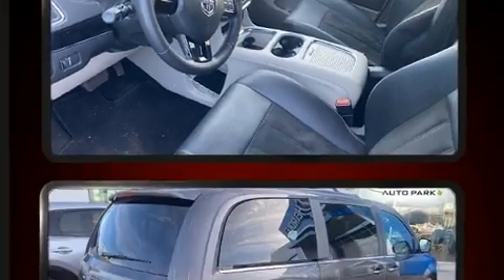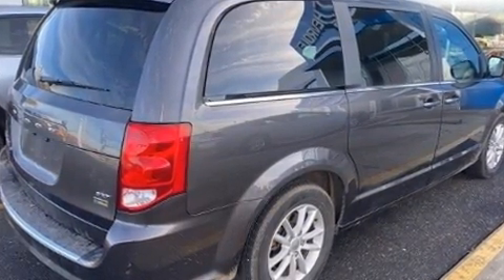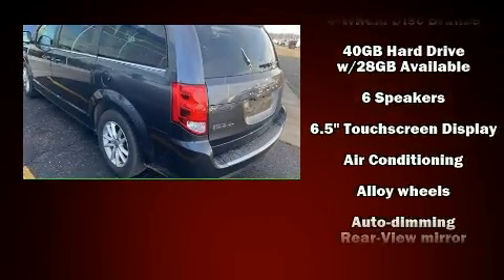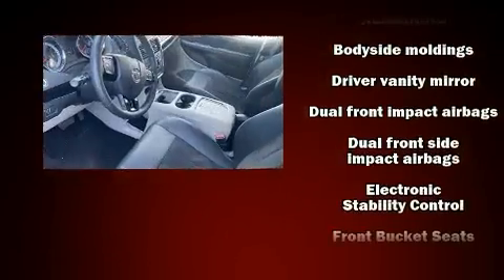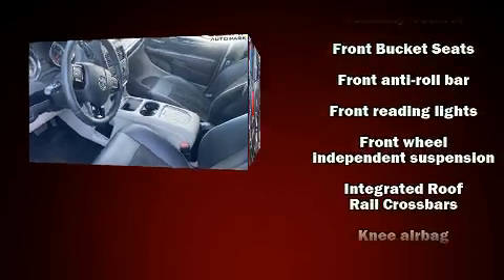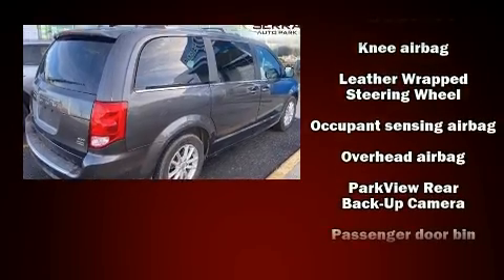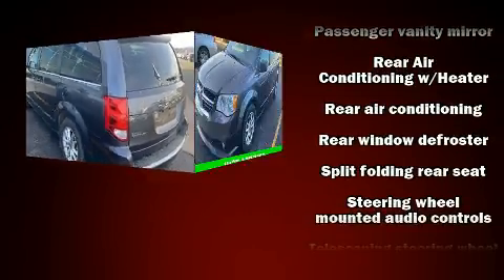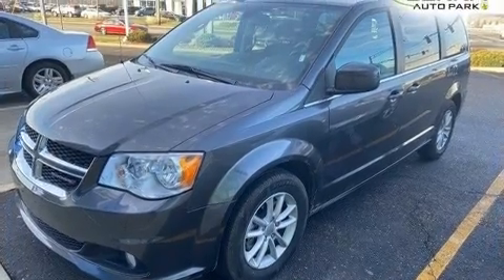2019 Dodge Grand Caravan SXT in Akron, OH 44312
The 2019 Dodge Grand Caravan. With fewer than 35,000 miles on the odometer, this vehicle stands out from the competition! Smooth gearshifts are achieved thanks to the refined 6 cylinder engine, providing a spirited, yet composed ride and drive. A wealth of standard features means that you no longer have to sacrifice. Such as remote keyless entry, 1-touch window functionality, a tachometer, an automatic dimming rear-view mirror, automatic temperature control, a power rear cargo door, a roof rack, and much more. Storage solutions are integrated throughout the interior, demonstrating thoughtful attention to detail. Premium sound drives 6 speakers, providing you and your passengers a sensational audio experience. Passengers are protected by various safety and security features, including: head curtain airbags, front side impact airbags, traction control, brake assist, anti-whiplash front head restraints, a security system, and 4 wheel disc brakes with ABS. Electronic stability control ensures solid grip atop the road surface, no matter how challenging the driving conditions. We have the vehicle you've been searching for at a price you can afford. Please don't hesitate to give us a call.